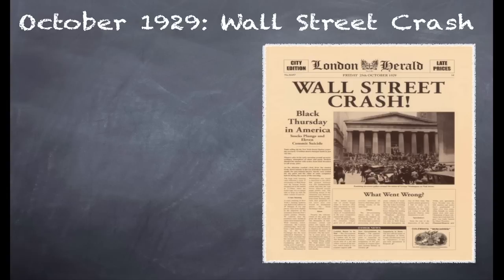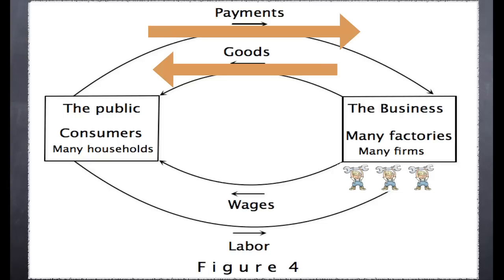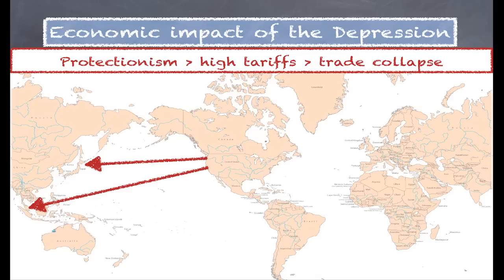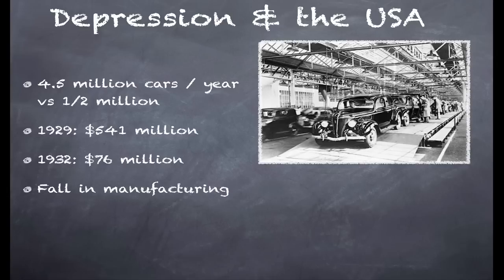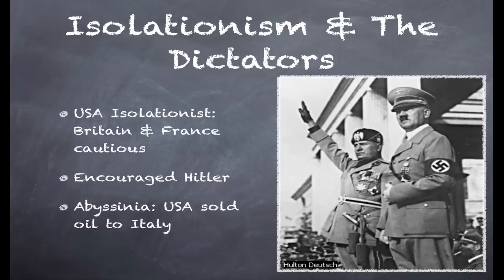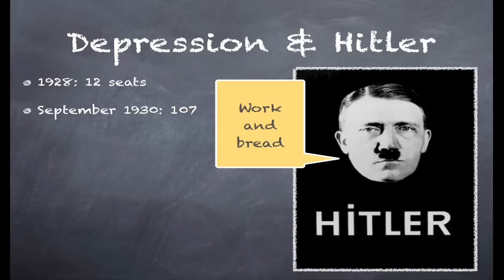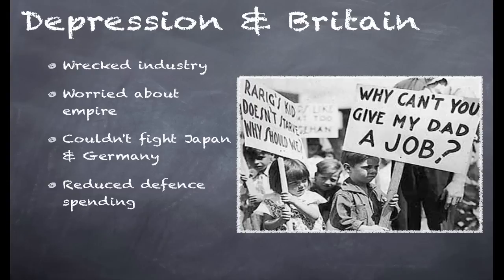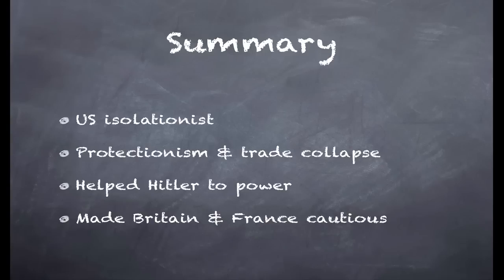5: GCSE History - the Great Depression & the League of Nations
Test your knowledge of this topic with an interactive game